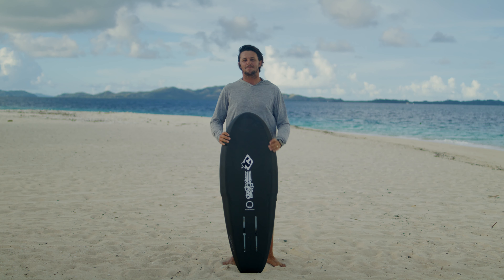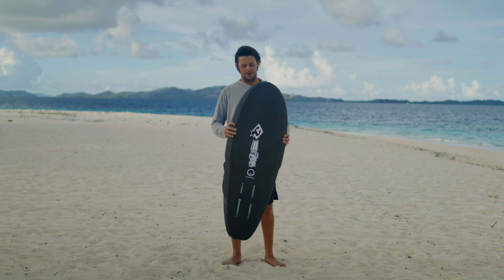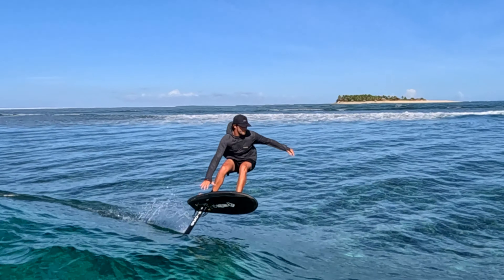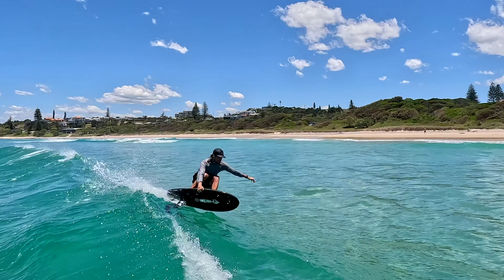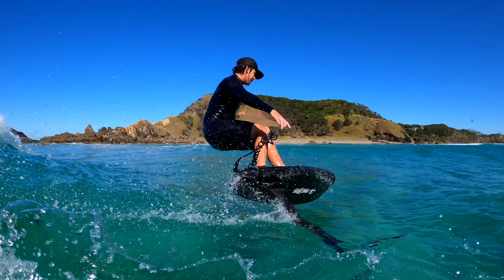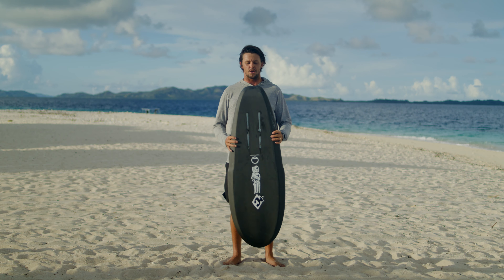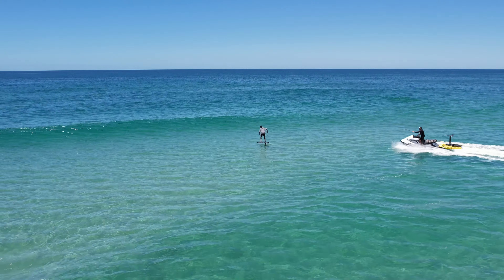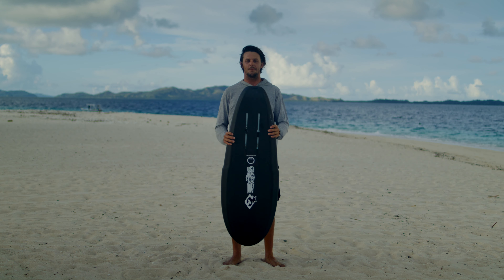JS x Mister Bennetts Signature Foil Board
Adam Bennetts is one
of the world’s leading exponents – bringing surf inspired lines and turn angles to
foiling, while finding new levels of speed and distance covered.

Adam’s natural talent combined with his sheer dedication and time in the water
has resulted in an extensive R&D process to refine the next generation of foil
boards. Throughout this process, his favourites were narrower overall with a new
flyer to reduce width even further through the back 1/3 of the board. This allows
more angle lean in turns without catching the rails on the surface of the water…
And in his words, “now my turns have never looked and felt so smooth.”